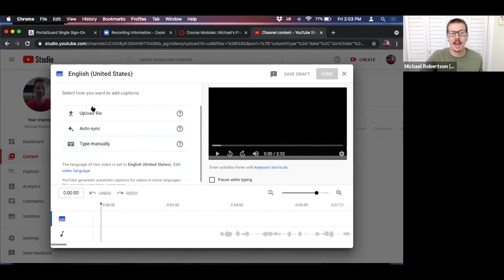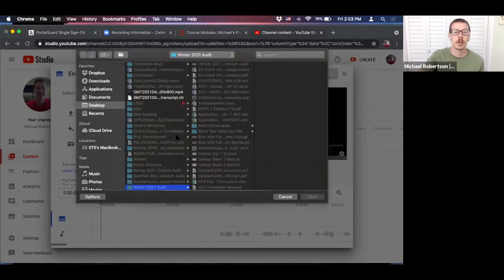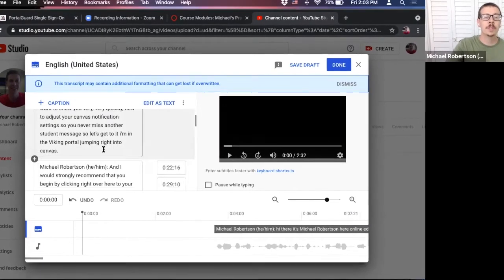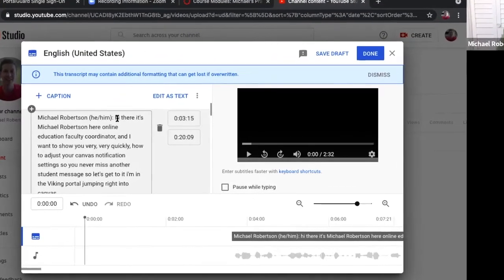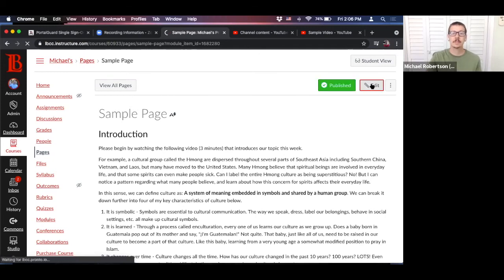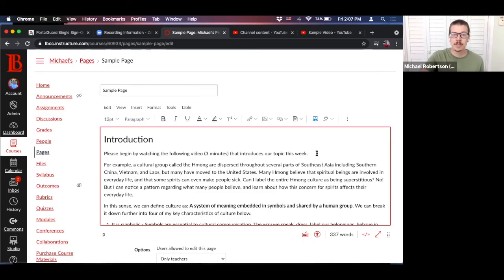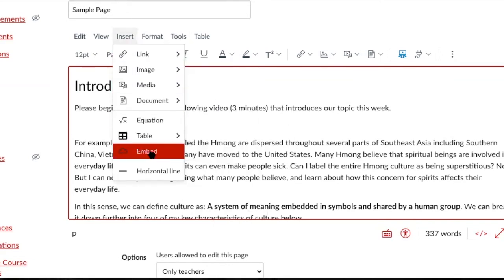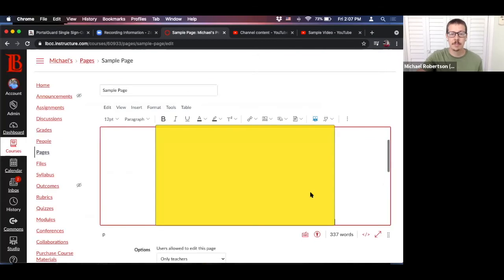Posting Zoom Recordings on YouTube for Canvas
How to Download Zoom Cloud Recordings

To download your cloud recordings locally, log into LBCC TechConnect Zoom, click on My Recordings,  Find the title you want to download,  Click Download Files. A help guide with visuals can be found here. A help video can be found here.

Tip: Going forward, keep in mind that cloud recording space in LBCC Zoom is short-term. You might consider setting a time that works for you each month to download your videos to stay within the 120 day window.

Have questions? Need a little support with this?

For all Colleagues – General LBCC TechConnect Zoom Questions: Please contact our IITS Faculty & Staff Help Desk Team

For Faculty – Canvas TechConnect Zoom Questions: Please Contact our Online Learning & Educational Technology (OLET) Team